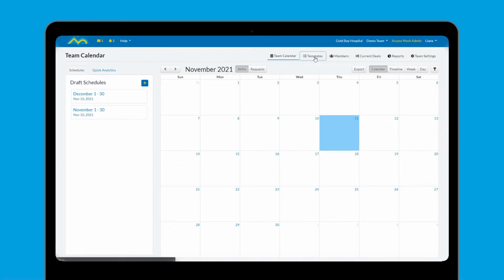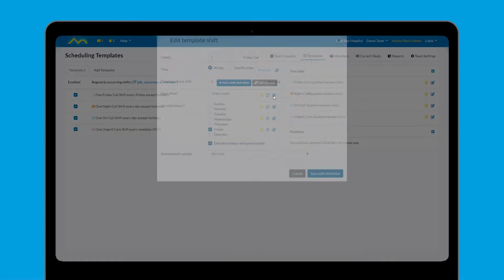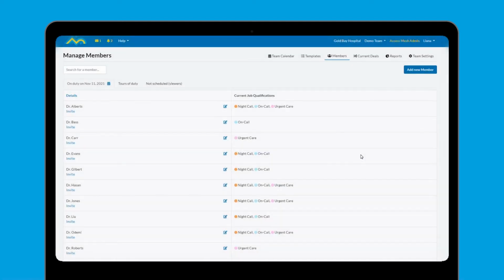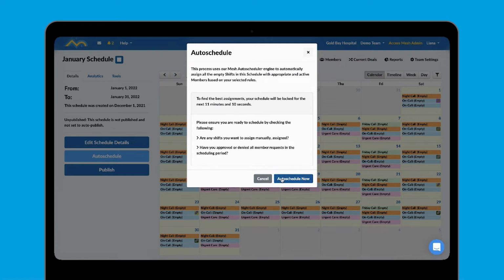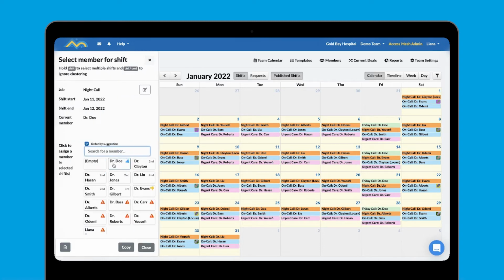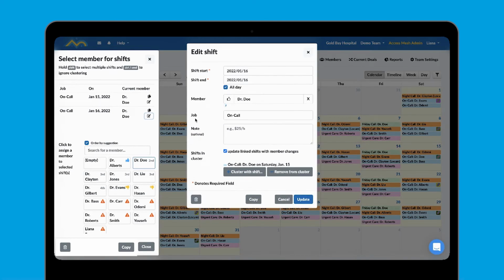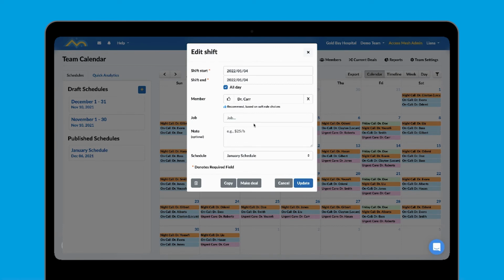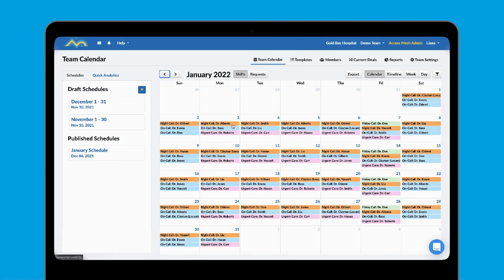Mesh AI Admin Introduction Demo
A walkthrough of our powerful automated scheduling platform.